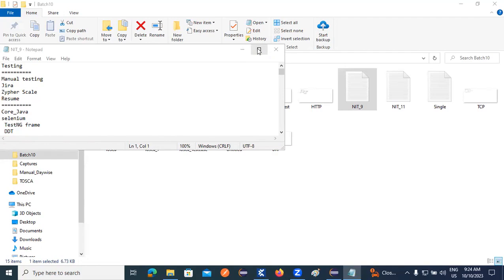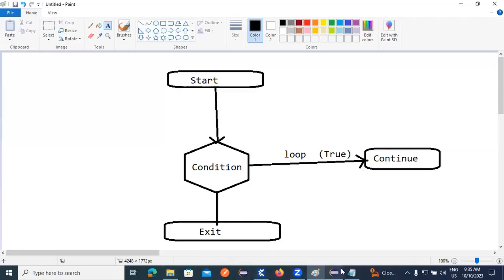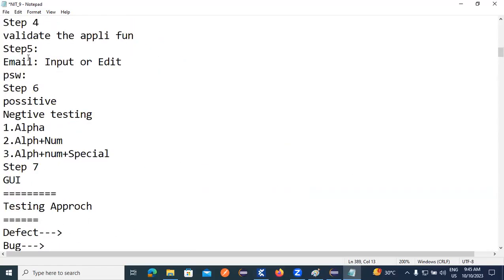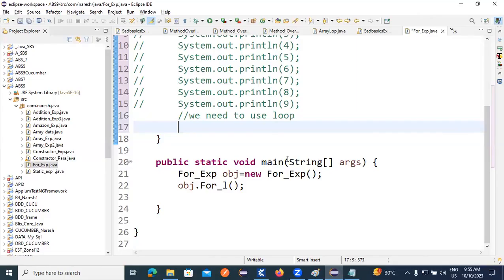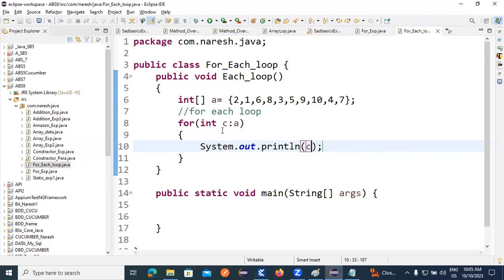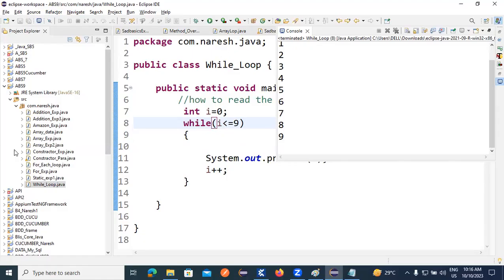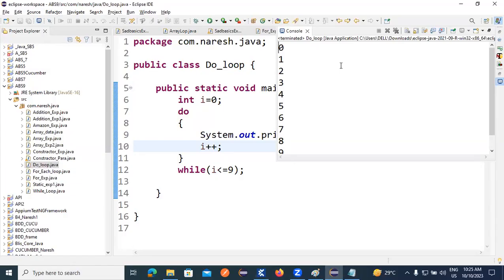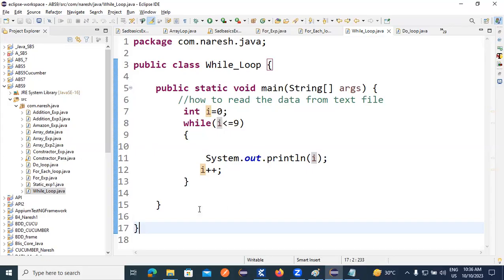Selenium With Java Session 35